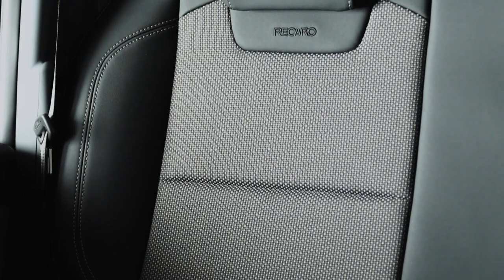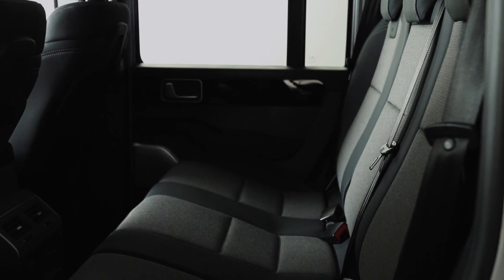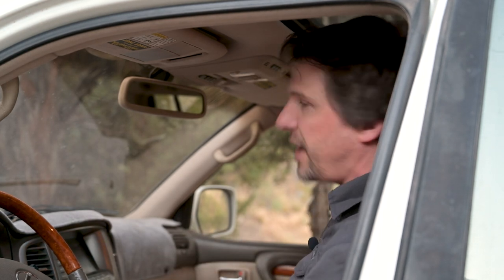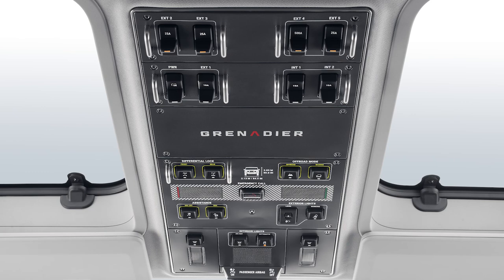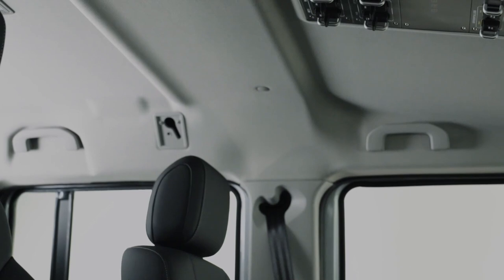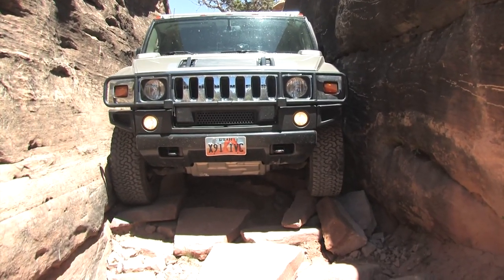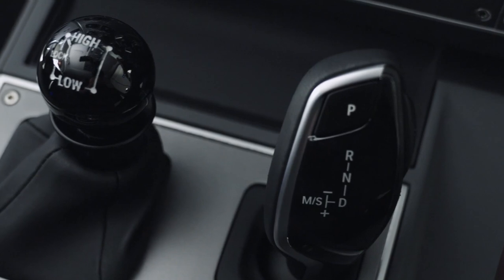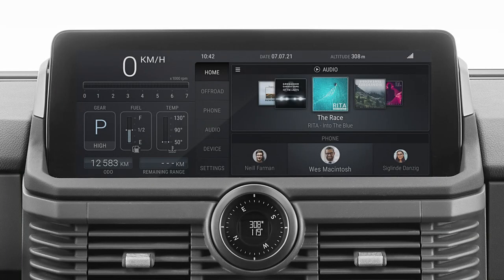Ineos Grenadier Interior Reveal Breakdown and Review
We break down and review the Grenadier Interior Reveal with an aim on how this layout is advantageous for the off road adventurer or long term overlander.

We discuss the overhead console, center stack, rear cargo area, rear seat area, center console, and driver's seat; all while comparing it to our own experience with various 4wd vehicles and determine what works and what possibly doesn't.

I can't wait to see one of these things out on the trail!

0:00 Introduction
0:26 Rear Seat Area
1:37 Upper Center Console
5:35 Upfitter Switches
7:24 Center Console and Stack
12:56 Driver and Passenger
14:42 Rear Cargo Area